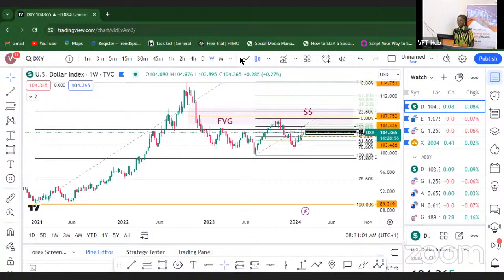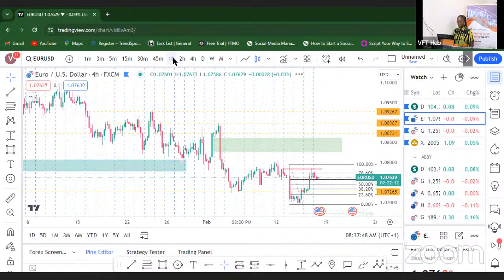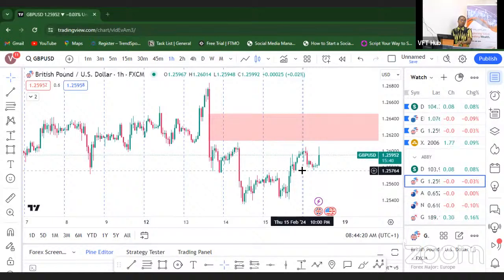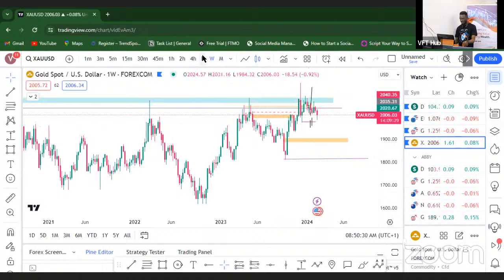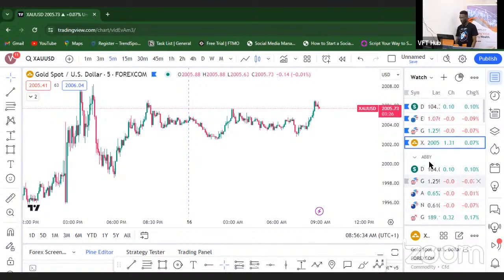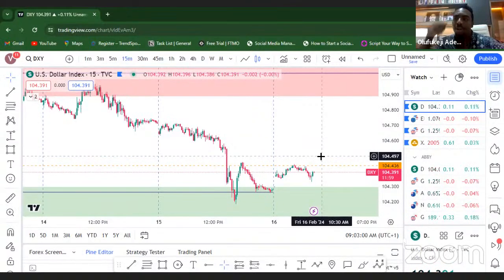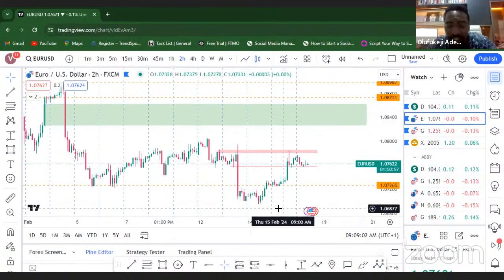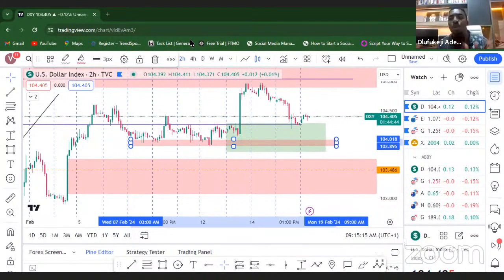TDA LIVE 16|02|2024 WITH VFT MARKET RESEARCH TEAM & EJIMI OLUFUKEJI ADEGBEYE